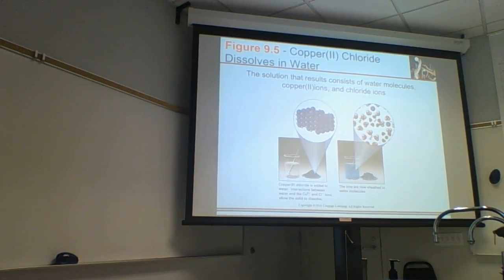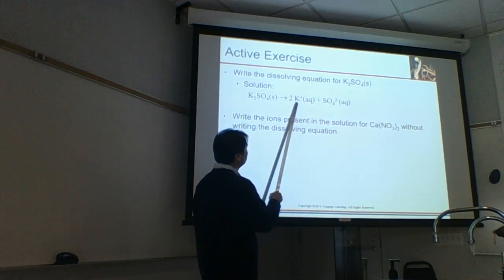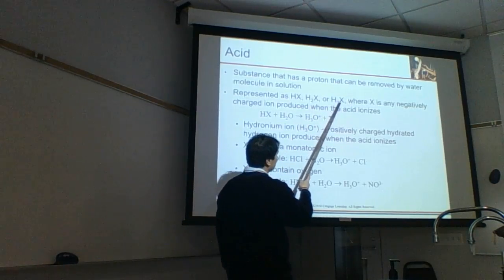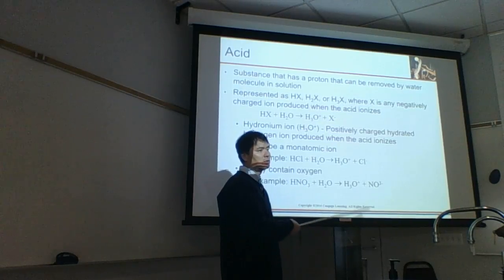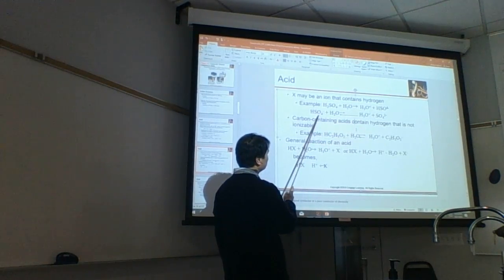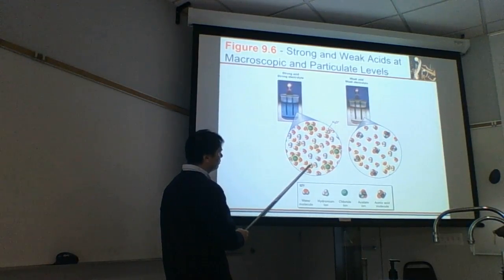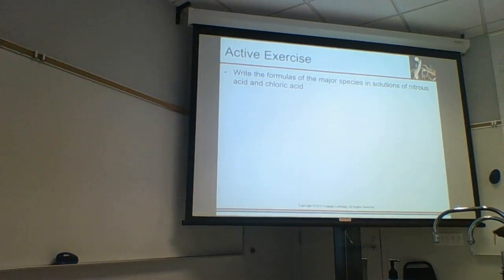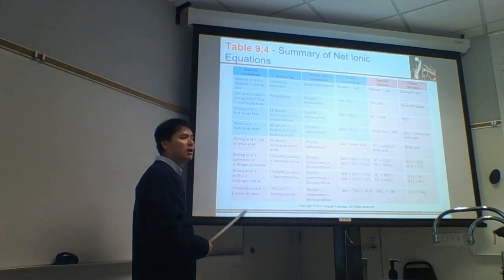Chem 4 1220 032718 B